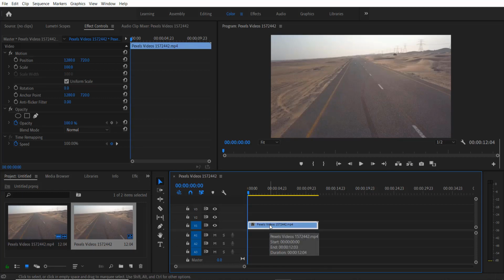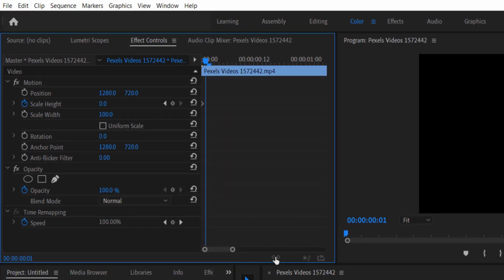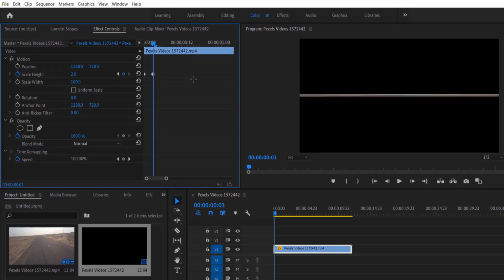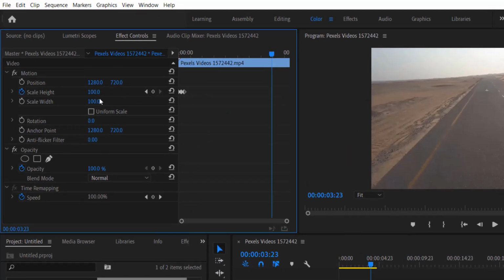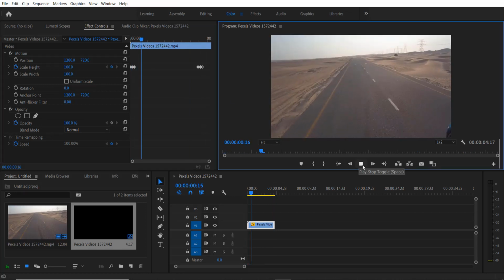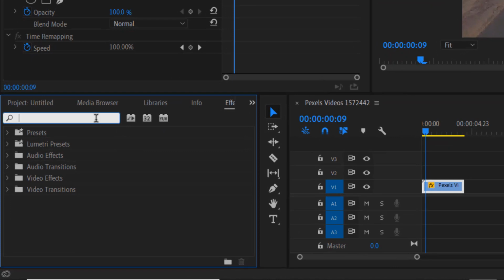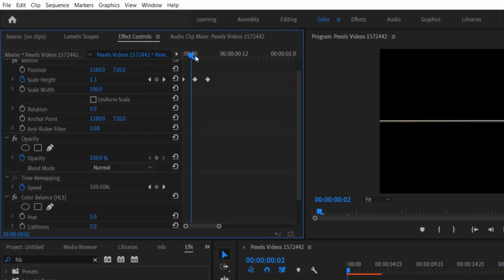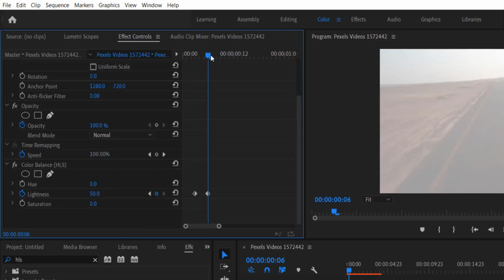TV Turn OFF/ON Effect - Adobe Premiere Pro (Easy)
In this video, you will learn how to create a tv turn off and turn on effect using adobe premiere pro. This is an easy tutorial you can do it in your videos with very easy steps.

TIMESTAMP
00:25 - Uncheck uniform scale under effect controls tab.
00:30 - Set keyframe for height
00:55 - Set keyframe for height at the end of the video.
01:35 - Adding color balance(HLS) to the video.
01:50 - Set keyframe for lightness in Color balance(HLS) under the effect controls tab.